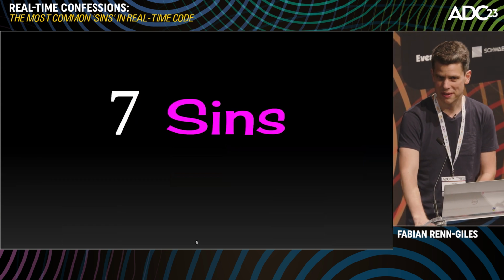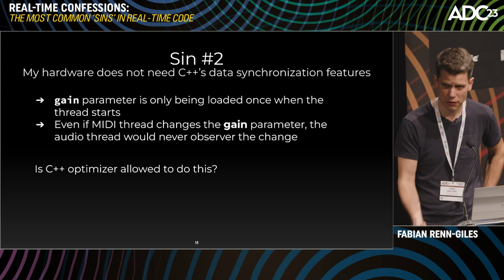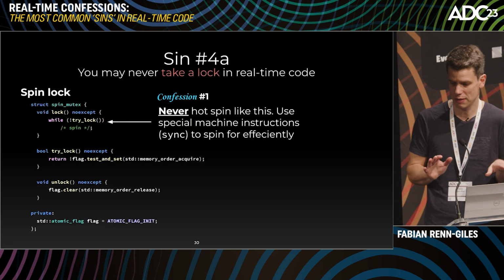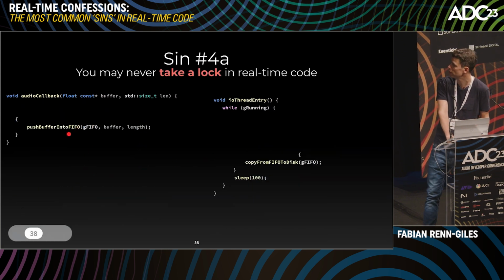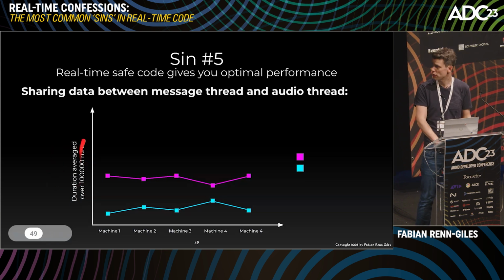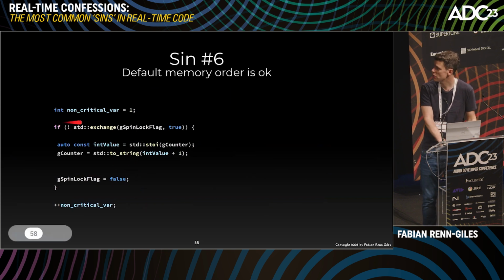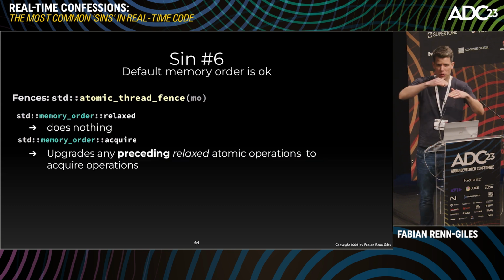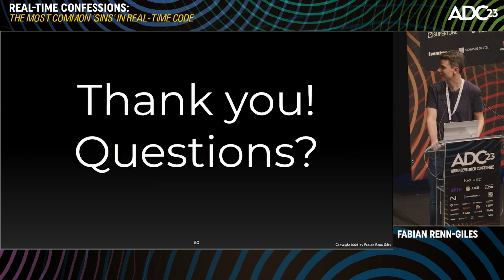Real-time Confessions in C++ - Fabian Renn-Giles - ADC23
Real-time Confessions in C++: The Most Common “Sins” in Real-Time Code - Fabian Renn-Giles - ADC 2023

This talk examines the most prevailing misconceptions and frequent errors encountered when audio developers handle real-time code in C++. With my background as a contractor in the audio industry, I’m often called in to help fix subtle bugs in, or review code with real-time constraints. Yet, I see (and have myself made) the same type of mistakes over and over again resulting from a few common misconceptions of real-time C++ code.This talk offers an in-depth analysis of each of these misconceptions, debunking them with compelling examples from the audio industry.

Ranging from the ignorance of C++'s data-safety rules altogether, to the overuse of std::atomic and misbeliefs about the forbidden usage of locks and exceptions in real-time code, this presentation navigates the landscape between the theoretical rules of the C++ standard and real-world practical realities. This talk is an essential guide for developers seeking to avoid common pitfalls and write more efficient, reliable real-time code.

Fabian Renn-Giles

Fabian is a freelance C++ programmer, entrepreneur and consultant in the audio software industry. Before this, he was staff engineer at ROLI Ltd. and the lead maintainer/developer of the JUCE C++ framework - an audio framework used by thousands of commercial audio software companies. Before joining ROLI, he completed his PhD at Imperial College London, developing a numerical quantum optics solver with modern digital signal processing techniques and C++/MPI/OpenCL. Fabian is now a regular consultant specializing on low-level real-time C++, embedded audio, time sensitive networks, audio over WiFi and audio plug-in formats. His clients range from early startups to FAANG companies. Additionally, he is a regular speaker at the audio developer conference ADC and other C++ conferences.

Special thanks to the ADC23 Team:

Sophie Carus
Derek Heimlich
Andrew Kirk
Bobby Lombardi
Tom Poole
Ralph Richbourg
Jim Roper
Jonathan Roper
Prashant Mishra